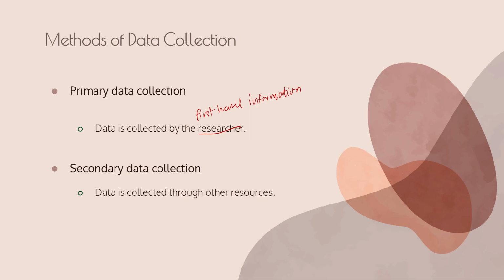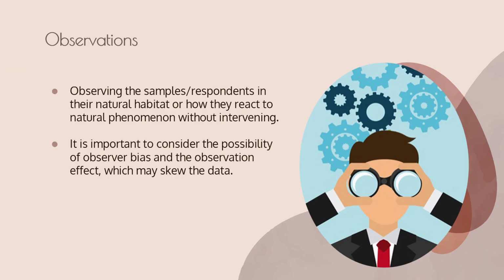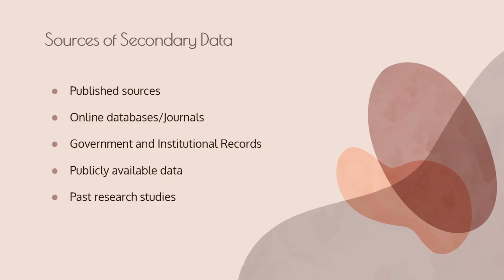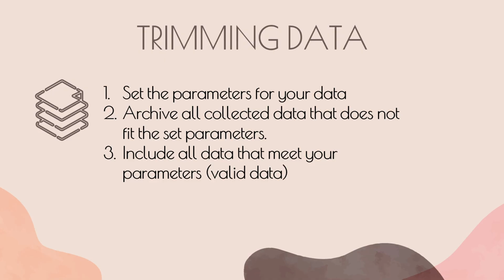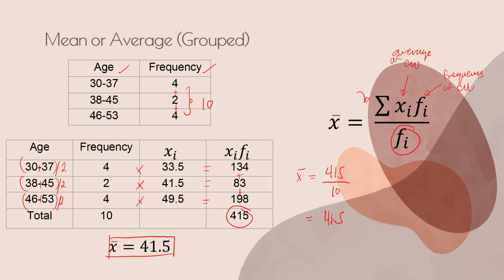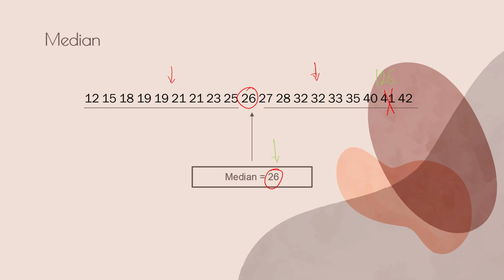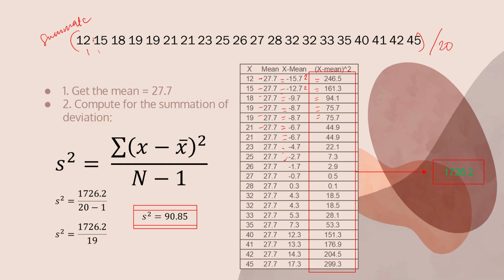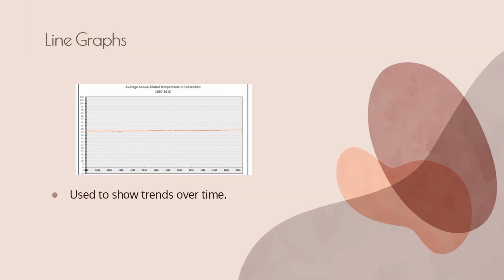3 Data Processing Description and Presentation